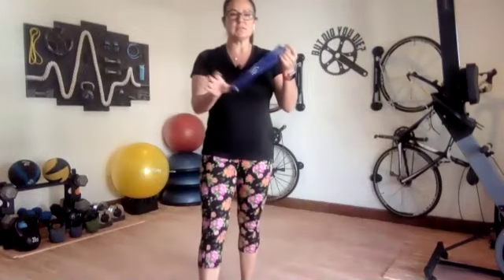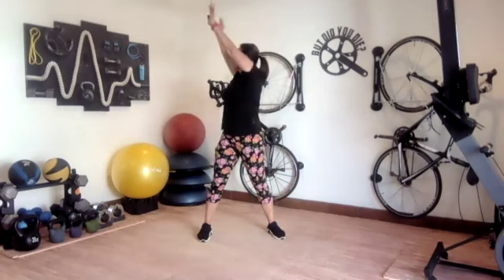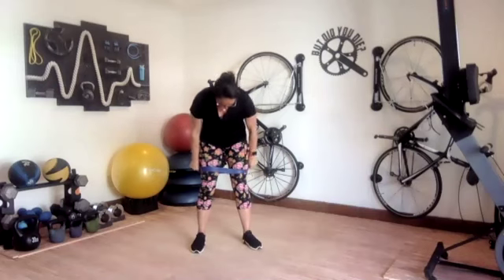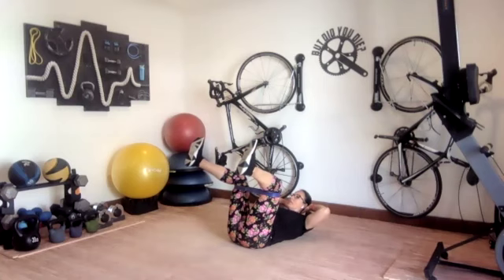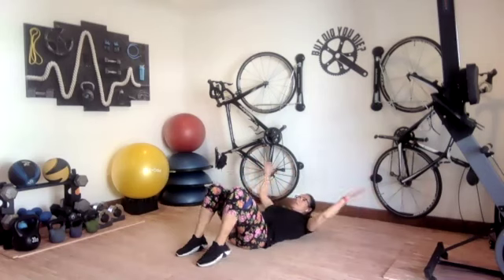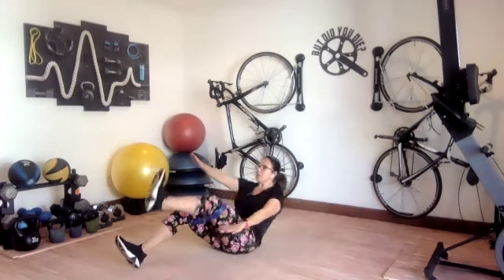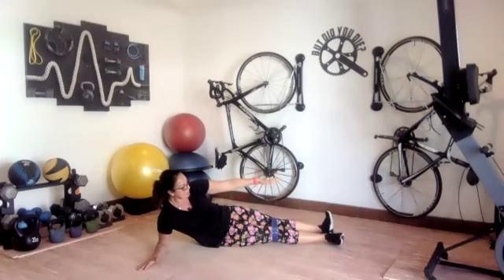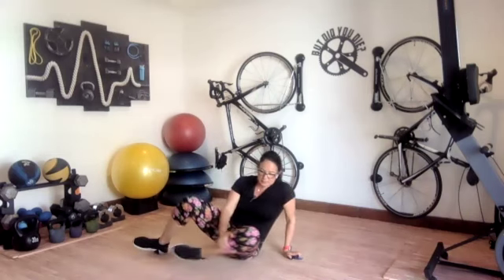#149 3 30 21 20 MIN CORE ADDUCTION, ABDUCTION & PELVIC FLOOR SD 480p